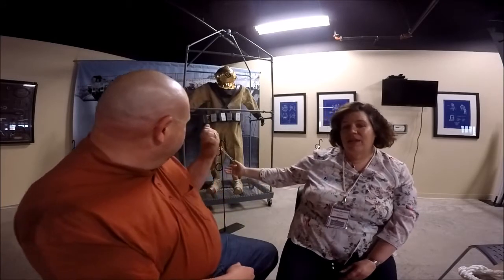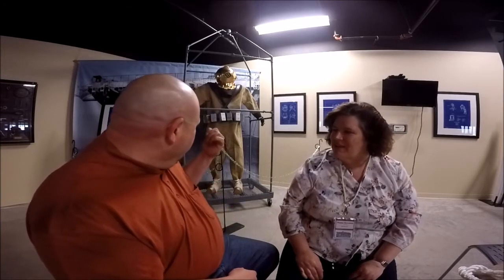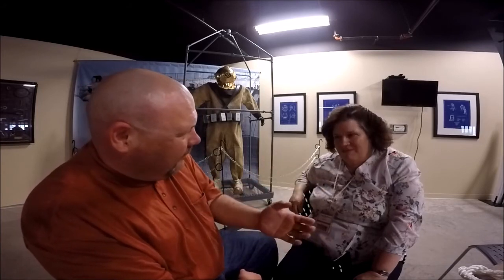Silversides Early Season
Come experience the USS Silversides in Muskegon.  A true treasure in our community and an ever growing museum experience!   Meet Peggy Maniates who's the curator of the Museum